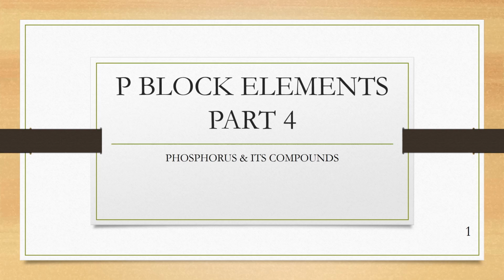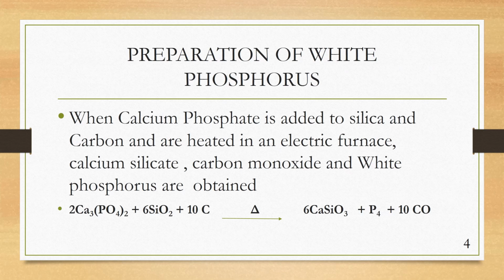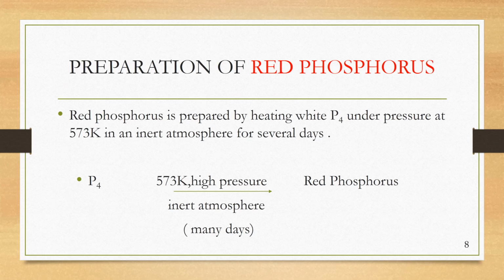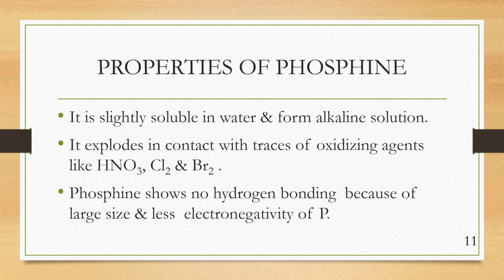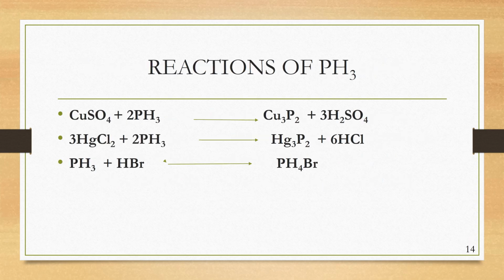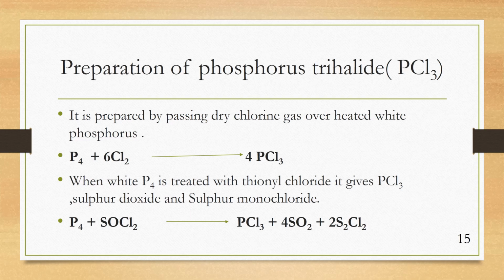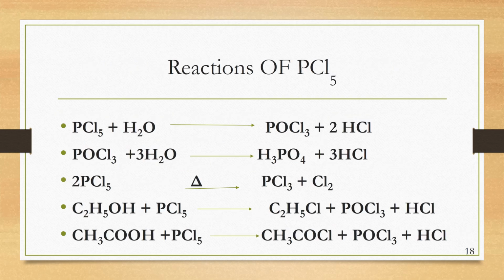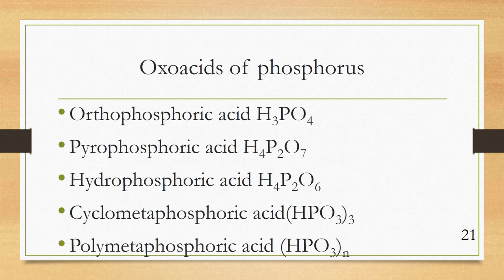CLASS XII p BLOCK ELEMENTS PART 4-------PHOSPHORUS & ITS COMPOUNDS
Te video is important  explaining the different allotropes of Phosphorus . The important compounds of P like PHOSHINE , PHOSPHORUS TRICHLORIDE & PHOSPHORUS PENTACHLORIDIE  are discussed in detail.